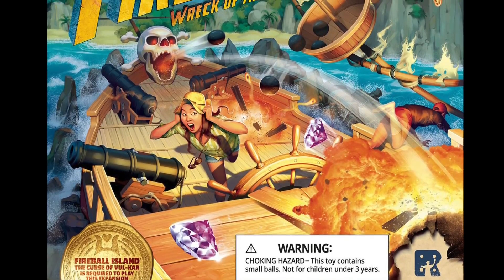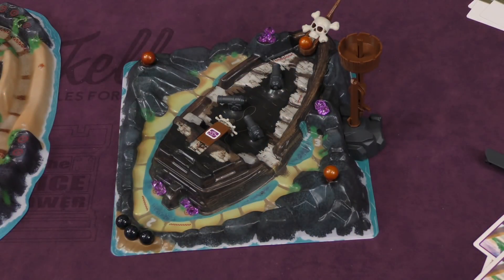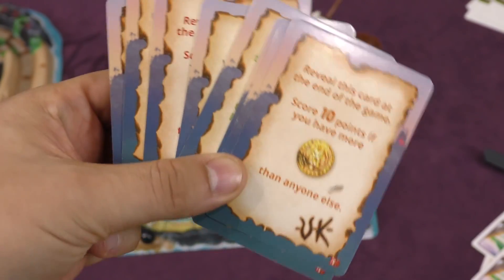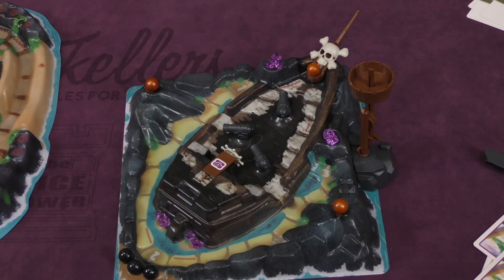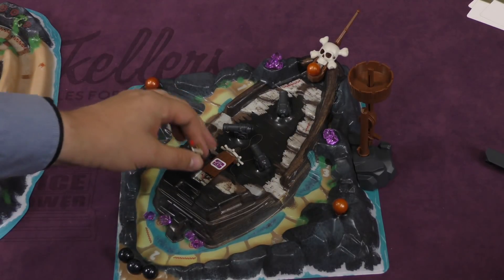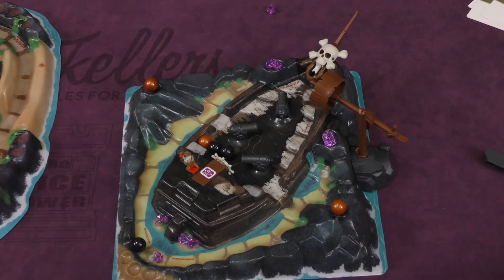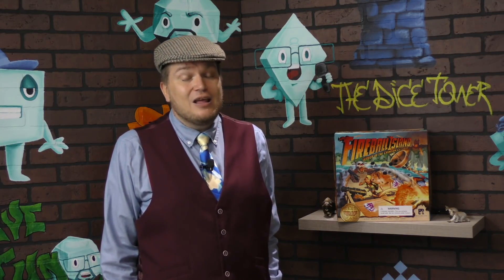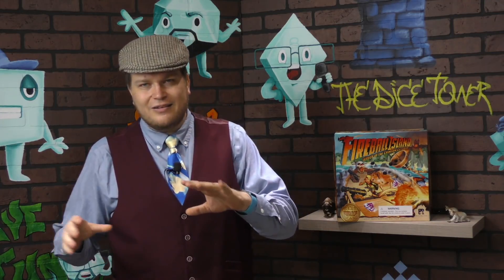Fireball Island: Wreck of the Crimson Cutlass Review - with Tom Vasel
Tom Vasel takes a look at this extra board module for Fireball Island from Restoration Games!

00:00 - Introduction
00:43 - Overview
02:49 - Final Thoughts